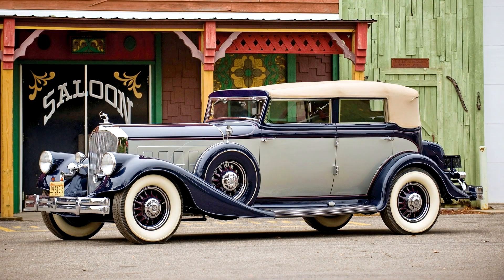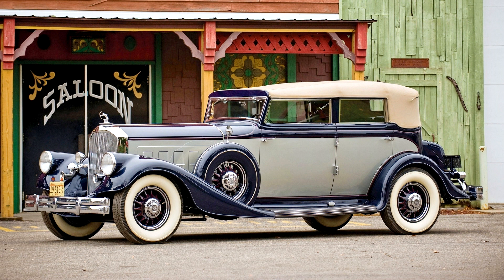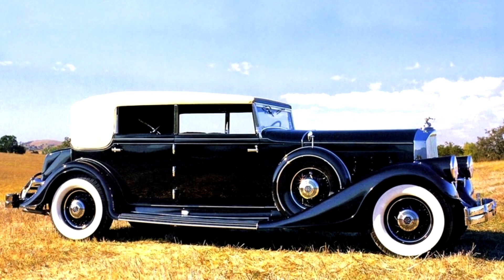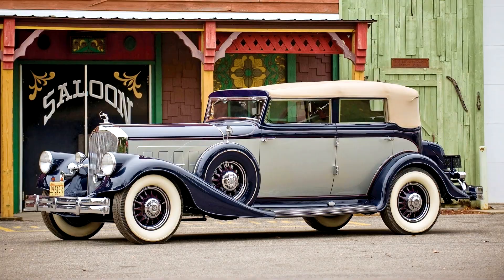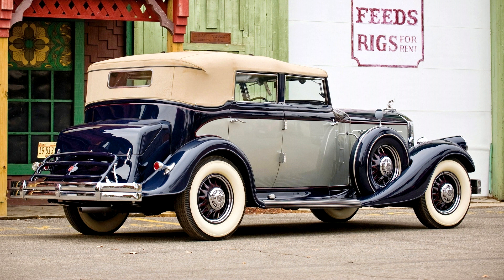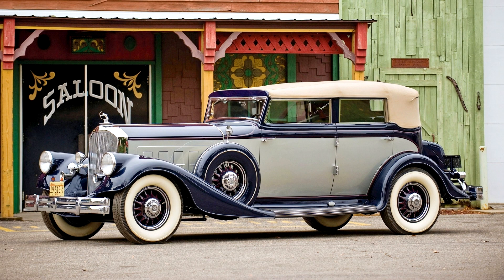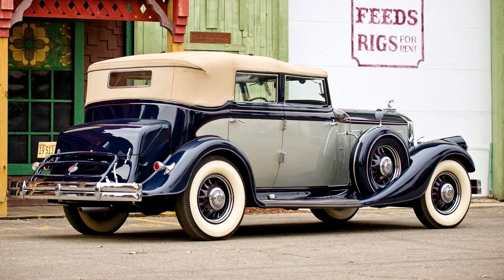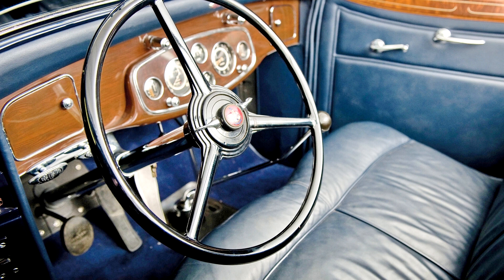Pierce Arrow Twelve Convertible Sedan 1242 1933